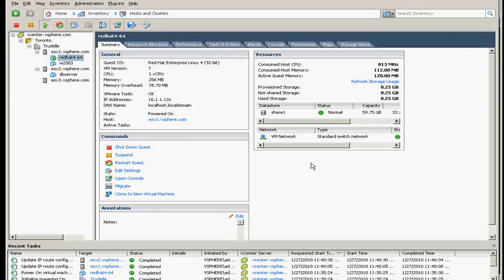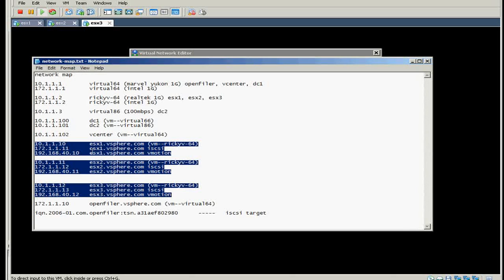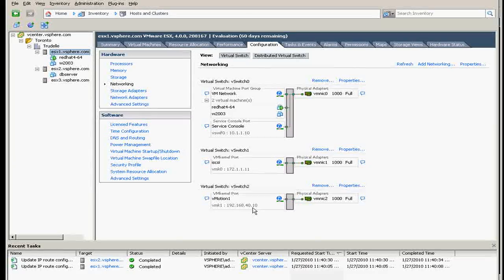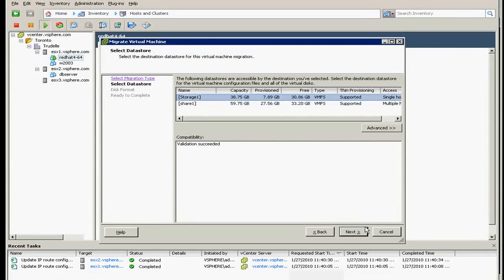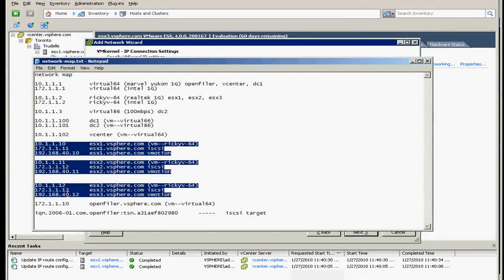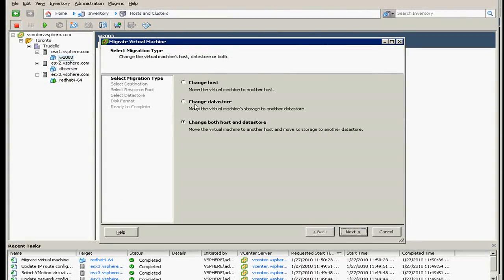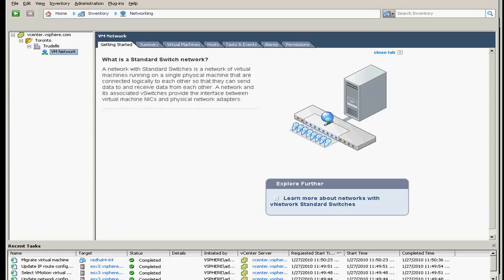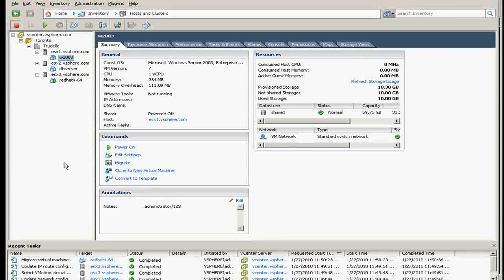VMware Vsphere (vmotion & vstorage) part 9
here's how to configure the vmotion and storage vmotion...